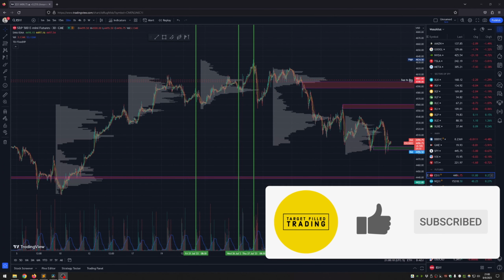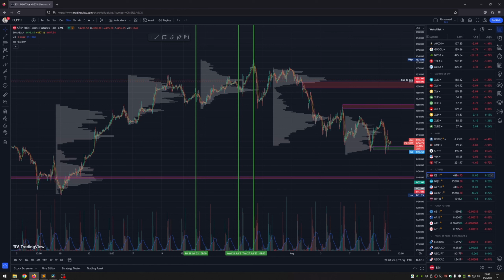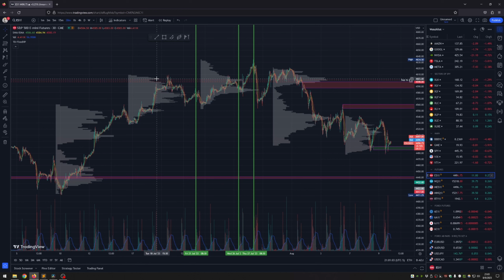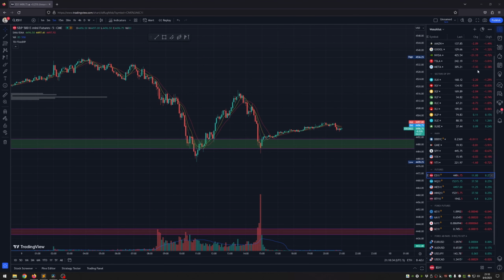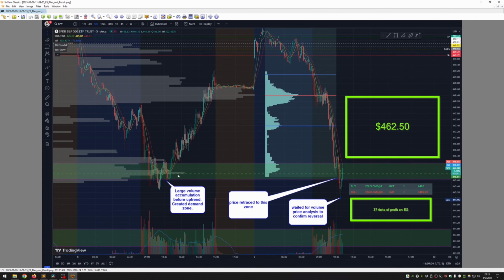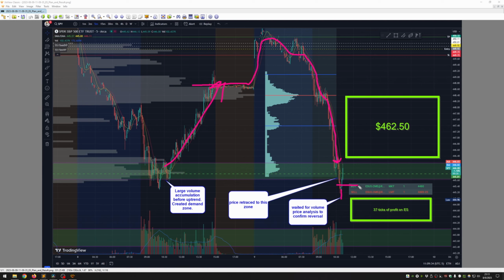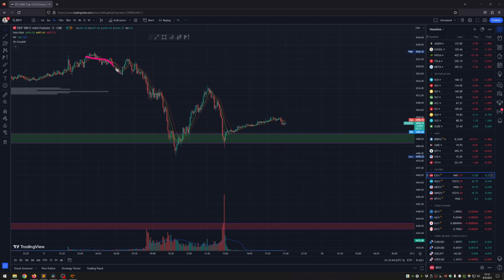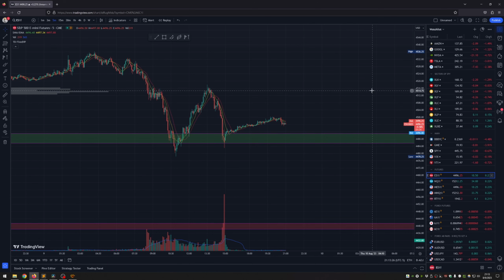I made over $400 dollars Using Volume Price Analysis and Volume Profile to Trade ES Futures!!!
Today August 9, 2023 I traded the ES futures contract and made over $400 dollars! We can do this by using volume profile and then volume price analysis to confirm our setups. This is using the Trading view chart with custom order flow indicators by Trader Dale.